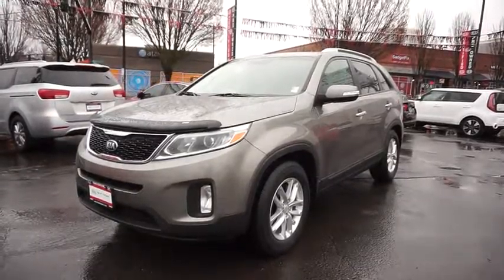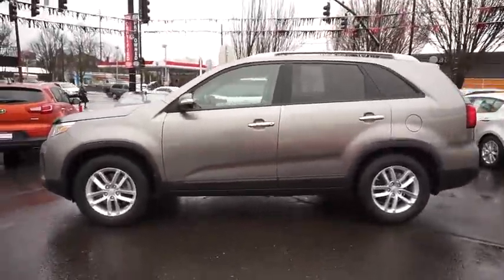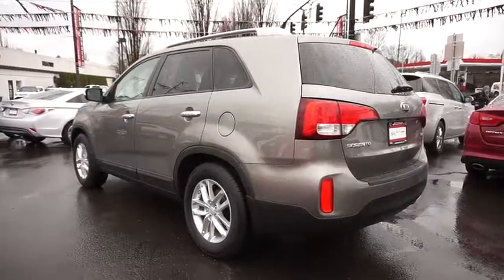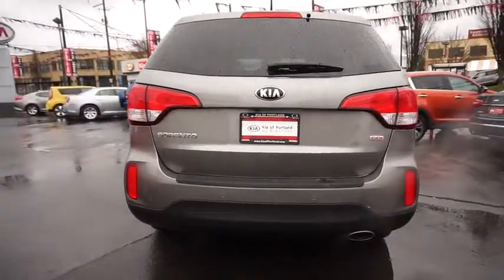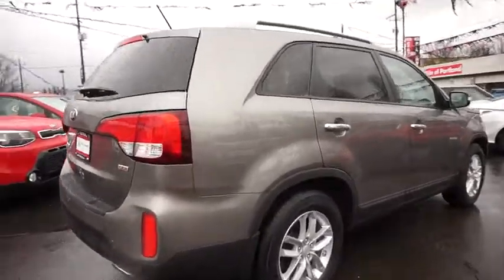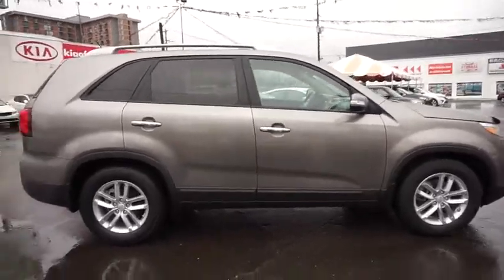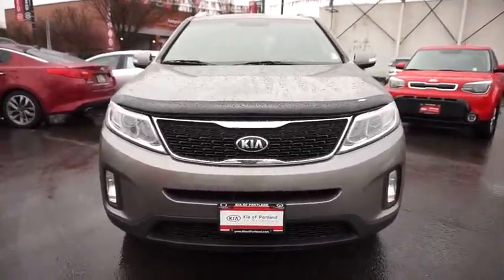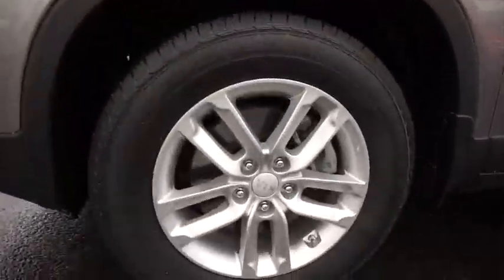2014 Kia Sorento Portland, Beaverton, Hillsboro, Vancouver, Gresham OR 2077466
2014 Kia Sorento

Broadway Kia
307 NE Broadway St

EPA 26 MPG Hwy/20 MPG City! LX trim. Bluetooth, CD Player, iPod/MP3 Input, Alloy Wheels, Satellite Radio. CLICK NOW! KEY FEATURES INCLUDE: Satellite Radio, iPod/MP3 Input, Bluetooth, CD Player, Aluminum Wheels. MP3 Player, Privacy Glass, Keyless Entry, Steering Wheel Controls, Child Safety Locks. VEHICLE REVIEWS: newCarTestDrive.com explains The Kia Sorento is substantially bigger than the Honda CR-V, Ford Escape, Mazda CX-5, and Toyota RAV4. Sorento's larger size pays roominess dividends.. Pricing analysis performed on 3/6/2017. Fuel economy calculations based on original manufacturer data for trim engine configuration. Please confirm the accuracy of the included equipment by calling us prior to purchase.